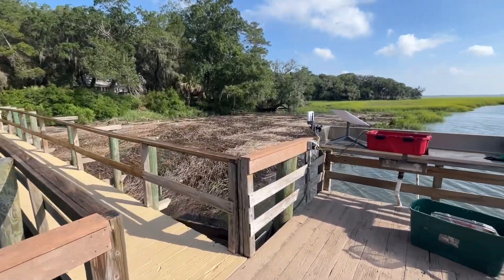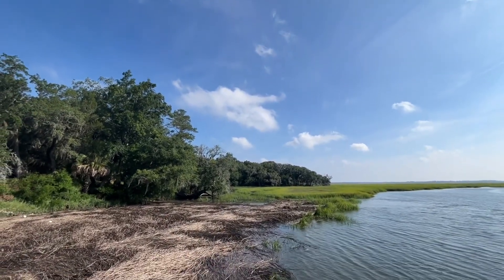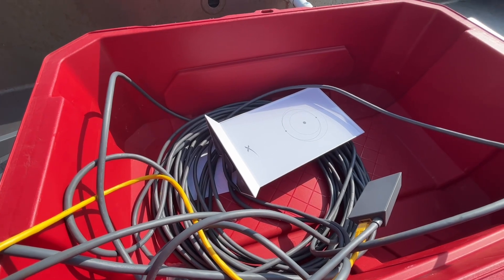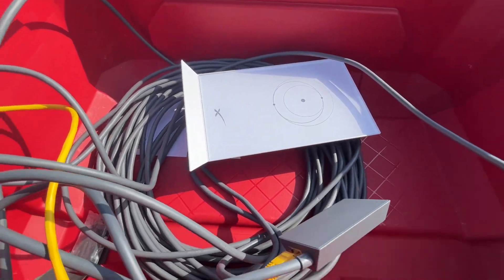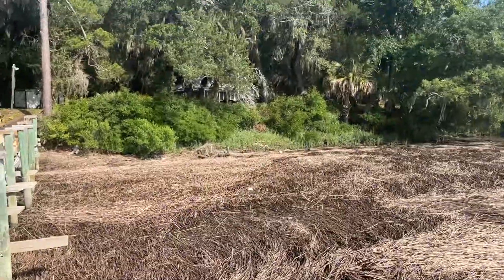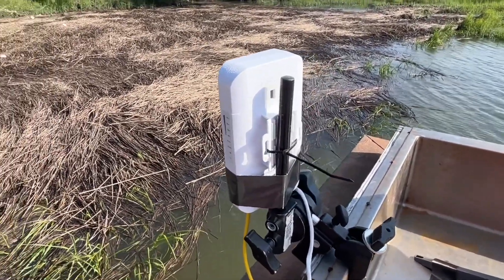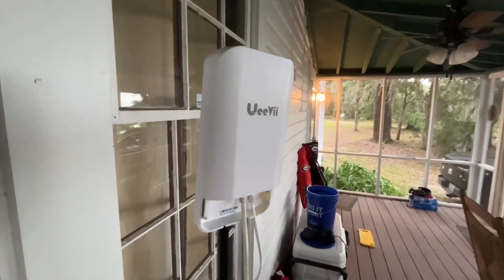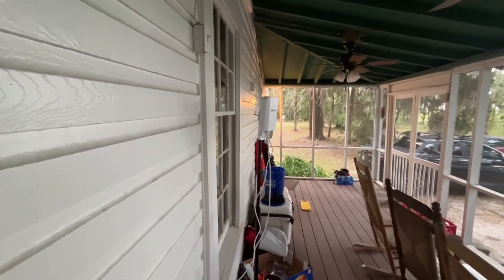Starlink for weekend wifi at a vacation house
This video explains my Starlink setup for a weekend vacation house at the shore.  The dish needs to be on the dock because of obstructions and I used a wireless bridge to get the Ethernet to the house.